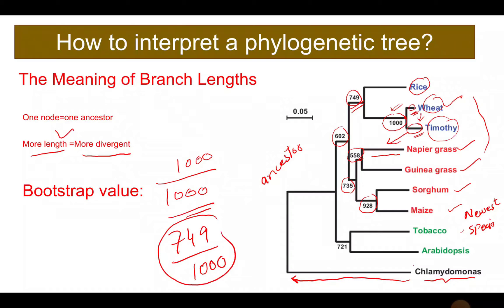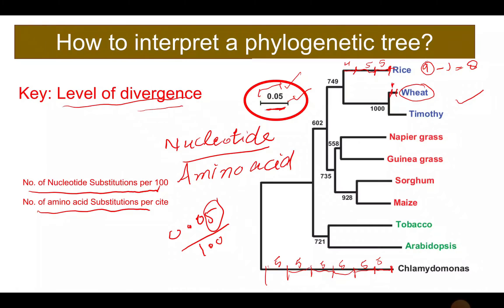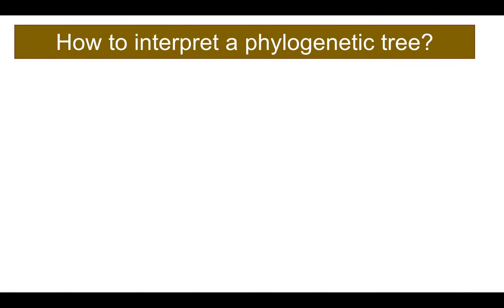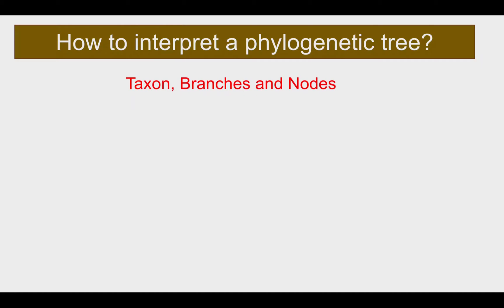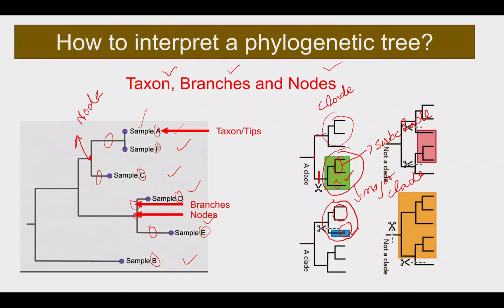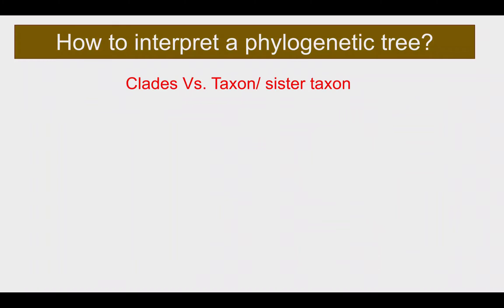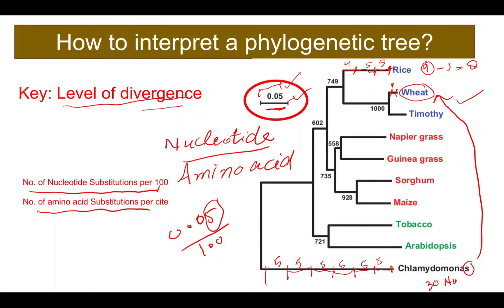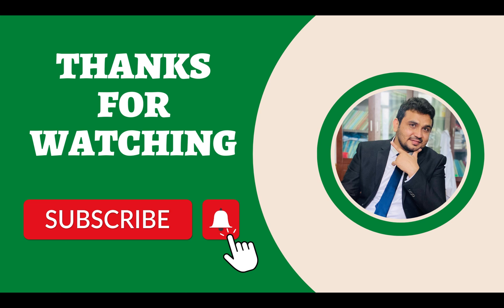How to interpret and understand the results of a phylogenetic tree?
In this video, I have explained how we can understand and interpret the results of a phylogenetic tree in research articles?